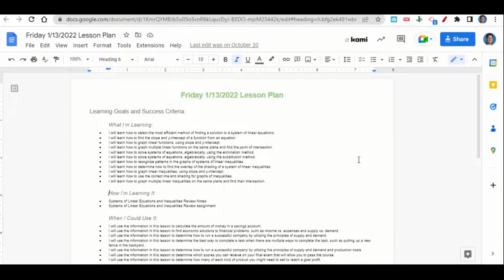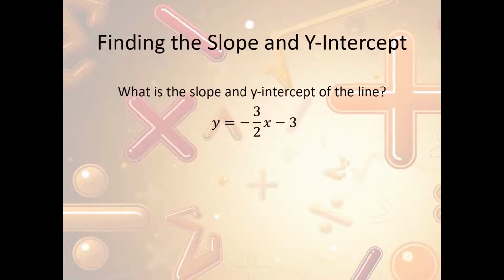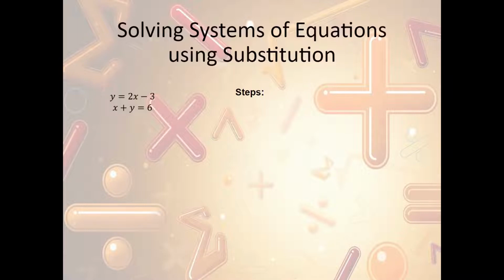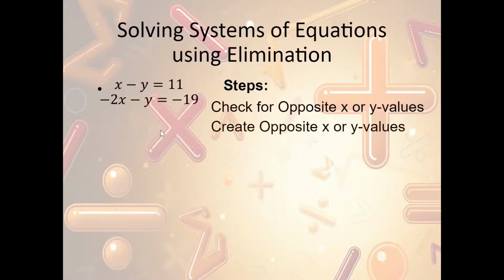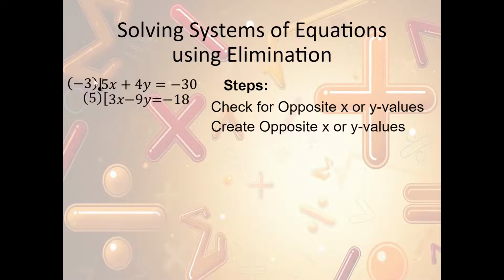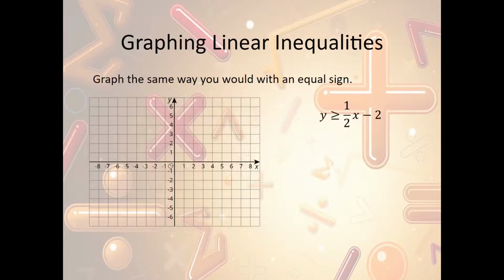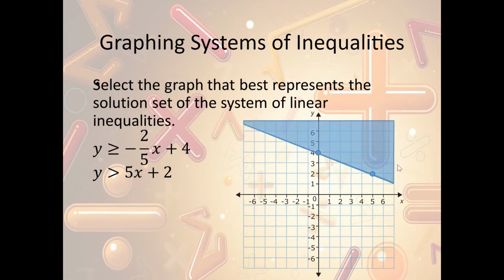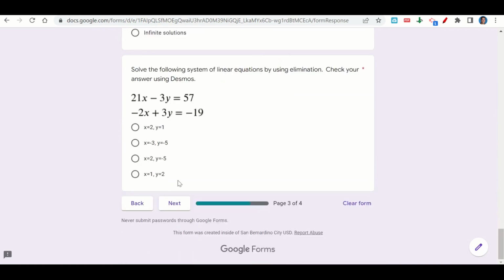1/13/2023 Systems of Linear Equations and Inequalities Review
Instructions:
* Review the Systems of Linear Equations and Inequalities Review Notes on Google Slides.
* Complete the Systems of Linear Equations and Inequalities Review assignment on Google Forms.

What I’m Learning:
* I will learn how to recognize patterns in the graphs of systems of linear inequalities.
* I will learn how to determine how to find the overlap of the shading of a system of linear inequalities.

How I’m Learning It:
* Systems of Linear Equations and Inequalities Review Notes
* Systems of Linear Equations and Inequalities Review assignment

When I Could Use It:
* I will use the information in this lesson to determine how to run a successful company by utilizing the principles of supply and demand.
* I will use the information in this lesson to determine how to run a successful company by utilizing the principles of supply and demand and production costs.

How Do I Know I Learned It:
* I will prove that I have learned the information in this lesson by receiving a score of 4 on the Systems of Linear Equations and Inequalities Review assignment.